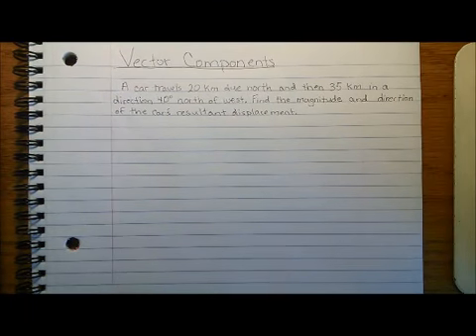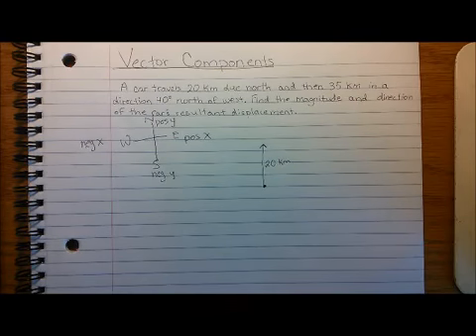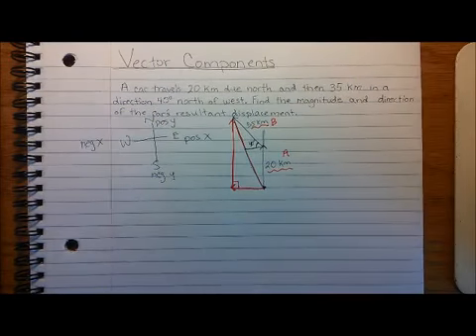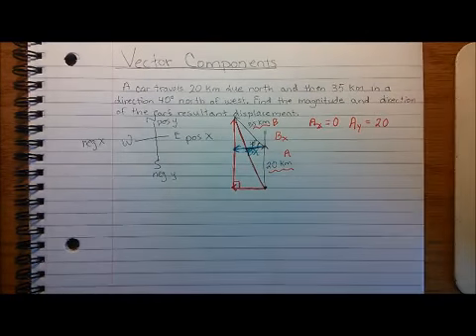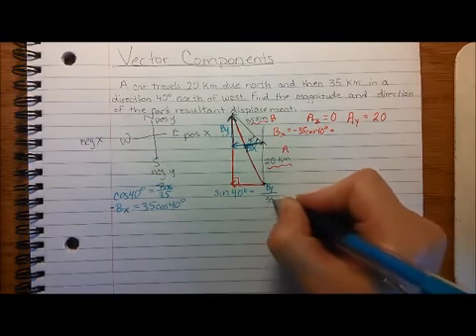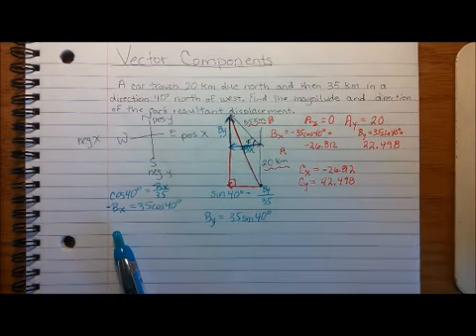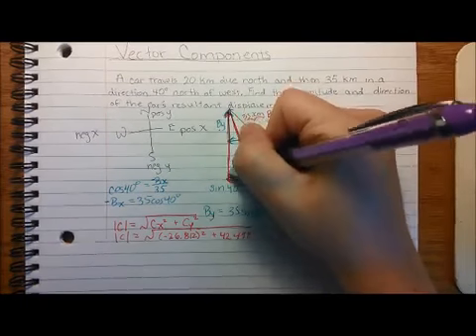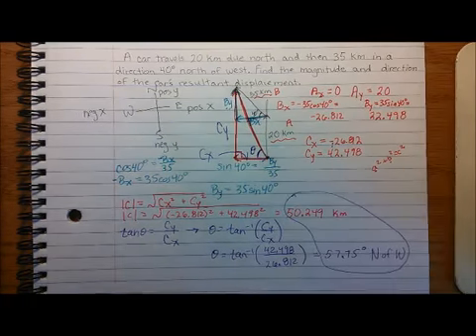Vector Components Ex 1